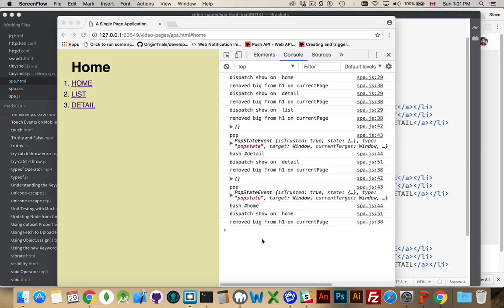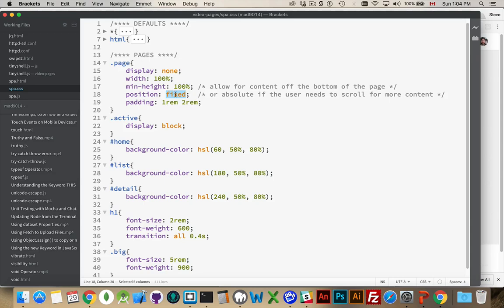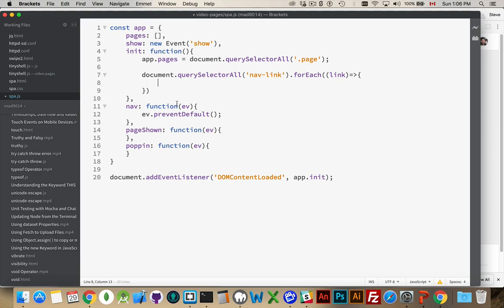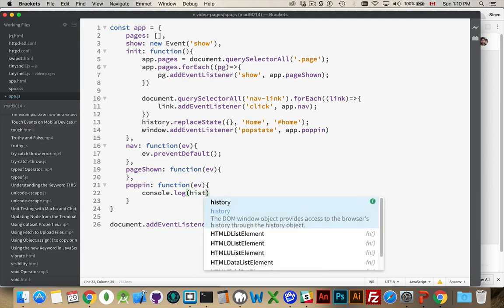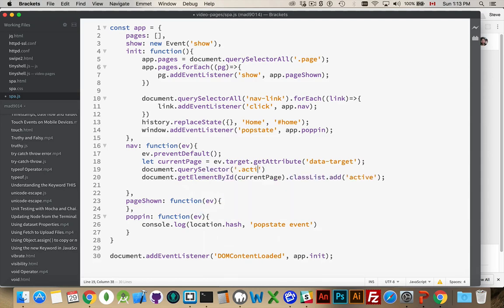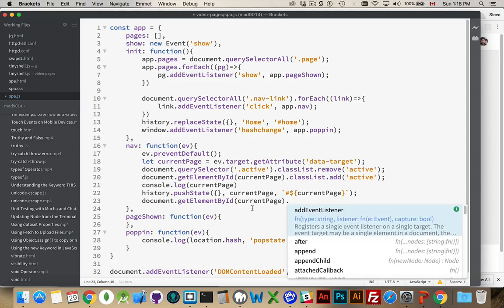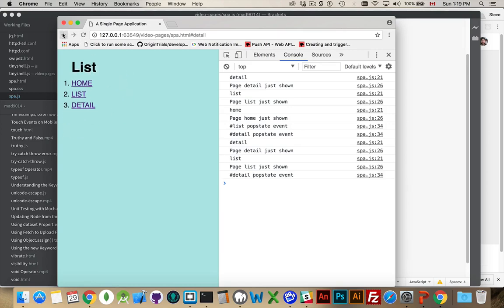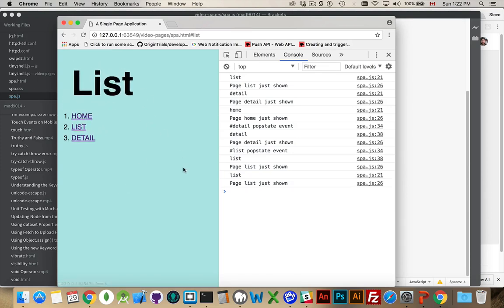What is a Single Page Application (SPA) and How Does it Work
This video explains what an SPA (Single Page Application) is and how you can build one.

Please feel free to download the HTML, CSS, and JS files from the Code Gists and follow along and experiment.